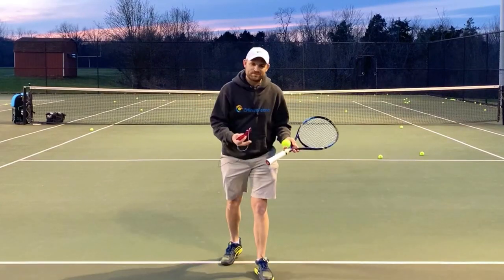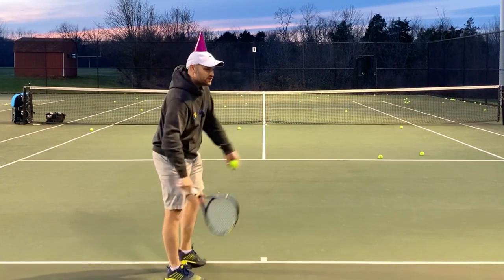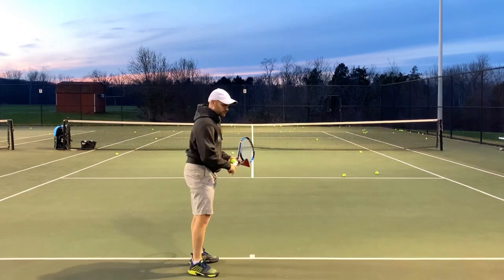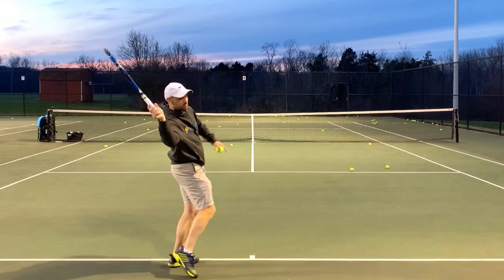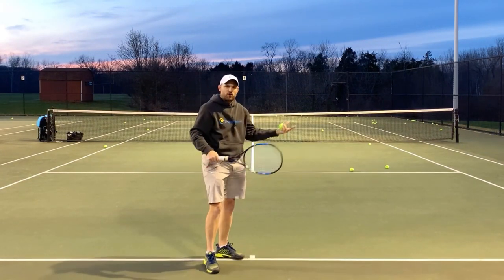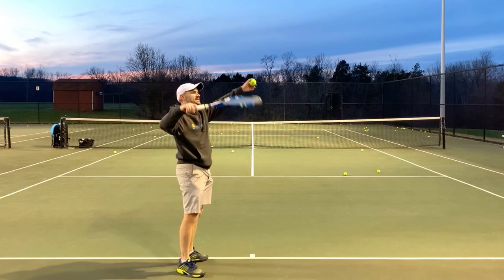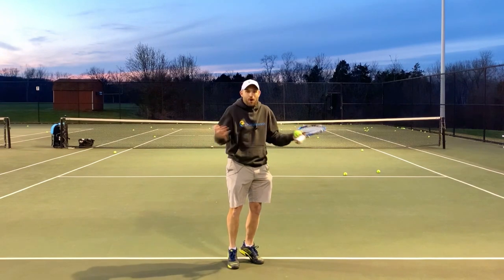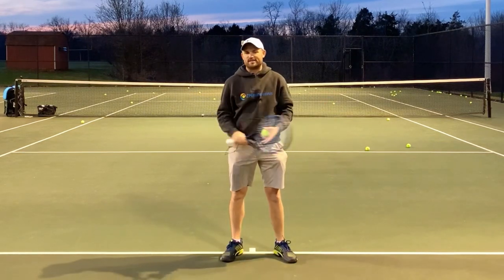Should You ALWAYS Hit The Birthday Hat? (Tennis Serve Technique Explained)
Book a Zoom lesson with Ryan!
Take a Live Zoom Private Lesson with Ryan today! to sign up and have Ryan personally improve your tennis game!
1. If you serve palm up, then learn a birthday hat serve
2. If you don’t hit the birthday hat, but your racket comes around on edge, there’s no real need to wear a birthday hat